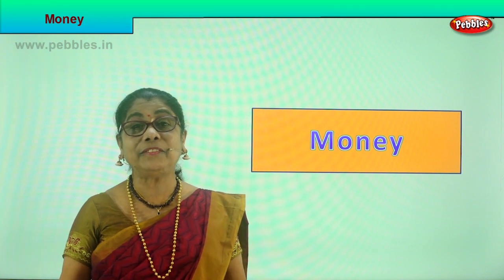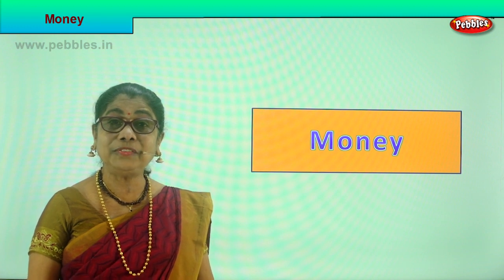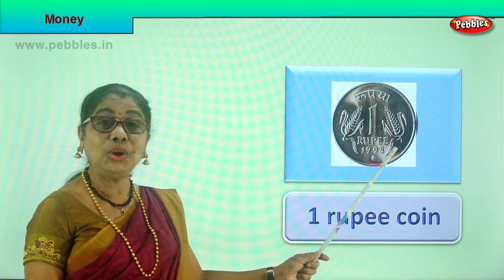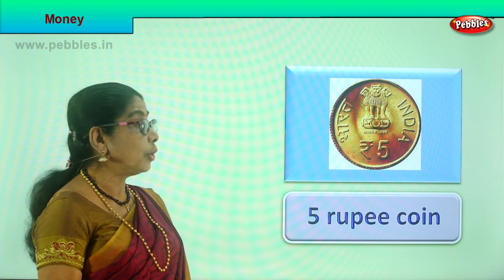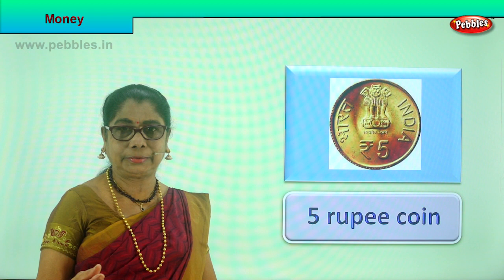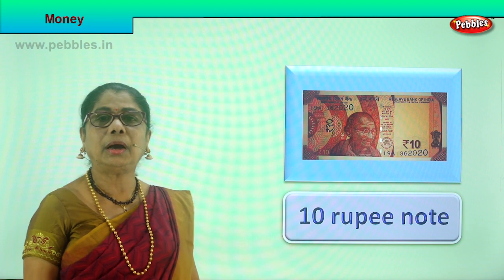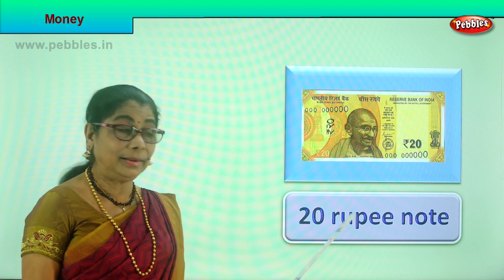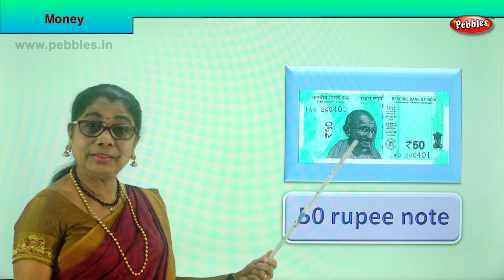2nd Std Maths | Money | Mathematics Class -2 | Maths Part-117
2nd Std Maths | Money |  Mathematics Class -2 | Maths Part-117